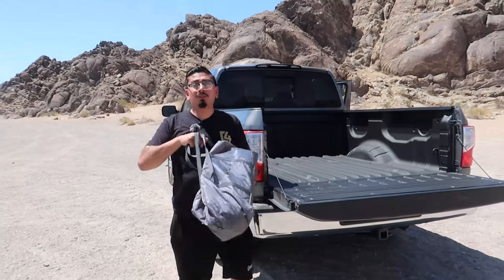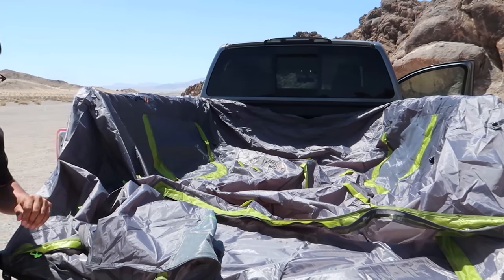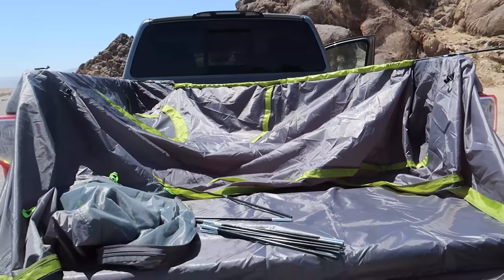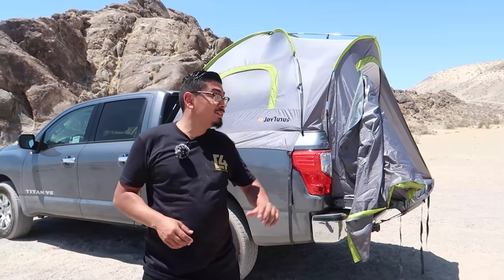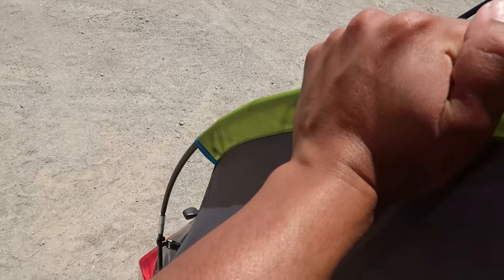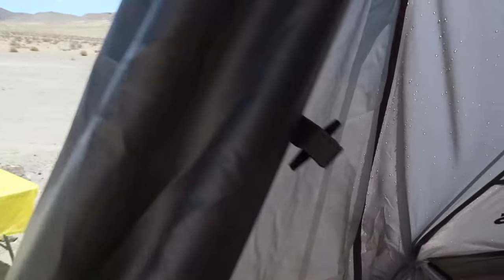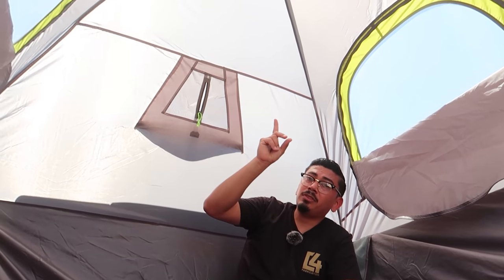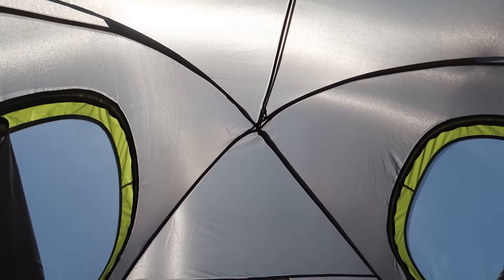HOW TO OVERLAND ON A BUDGET PT.2 | JOYTUTUS BED TENT FOR FULL SIZE TRUCKS REVIEW + HOW TO SETUP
In todays video we show you step by step how to setup this affordable bed tent so you can overland on a budget.

Purchase your JoyTutus Pickup Truck Tent
[Order with this code can obtain a set of LED Fairy String Light]

JesseRizo

QUESTIONS?
NEED SLIDERS, BED RACKS, FABRICATION, INSTALLS ETC:
OR YOU CAN GIVE HIM A CALL:
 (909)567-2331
YOU CAN ALWAYS CALL & LET HIM KNOW I SENT YOU FOR A GREAT PRICE👍

Text "TACOMABEAST" to 55678 for Special Deals & Promotions